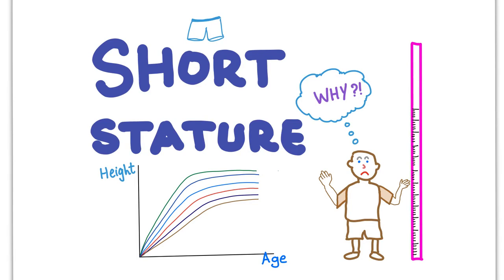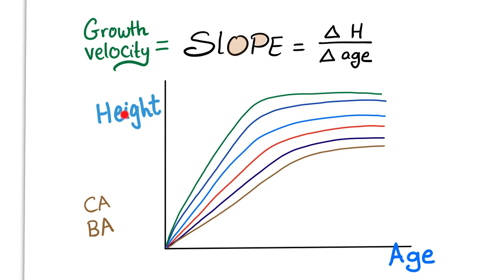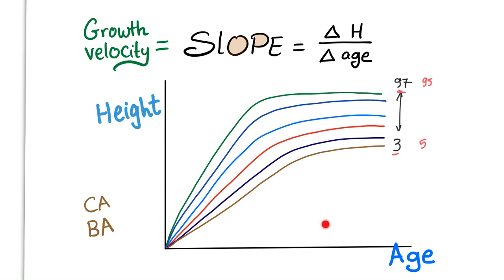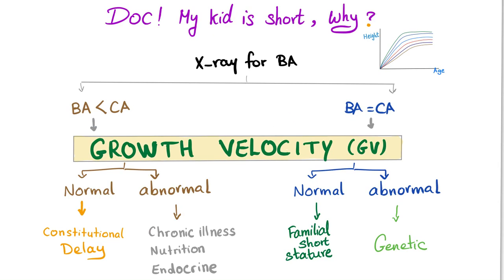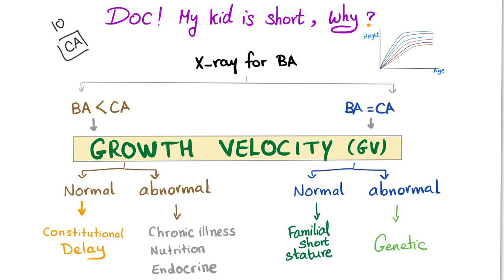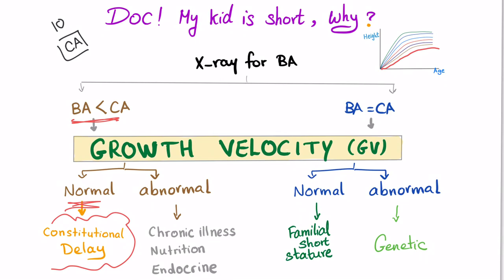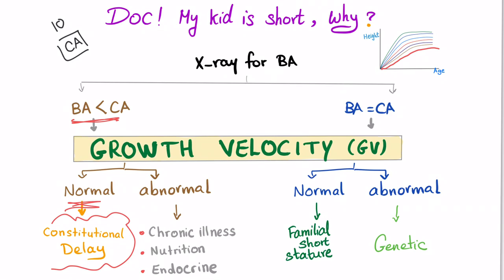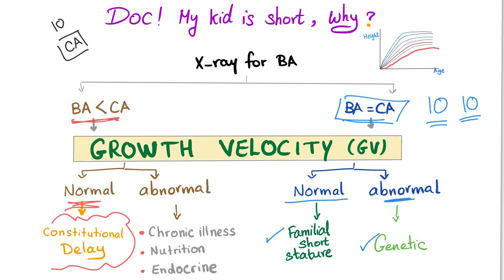Growth Charts: Short stature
► Right Now! You can get access to all my hand-written hematology video notes (the notes that I use on my videos) on Patreon...There is a direct link through which you can view, download, print and enjoy! Pediatrics If you like my videos, please consider leaving a tip